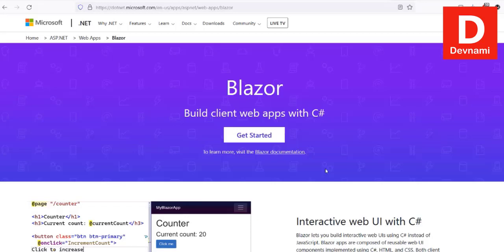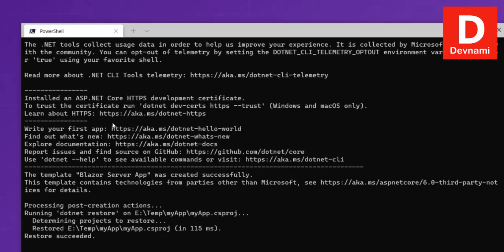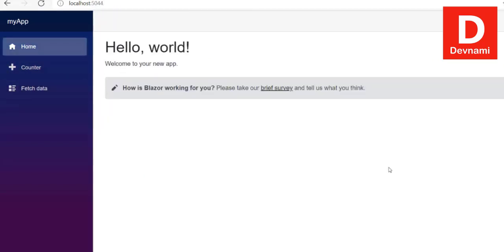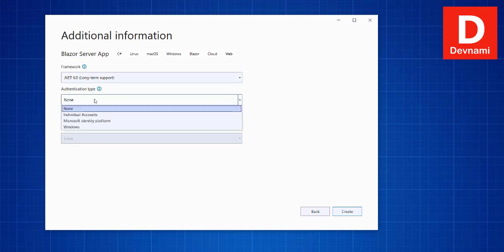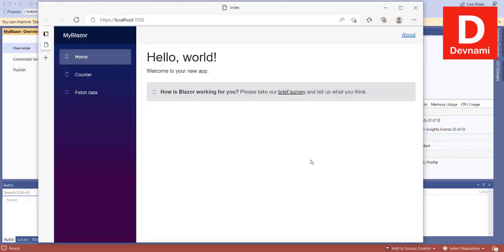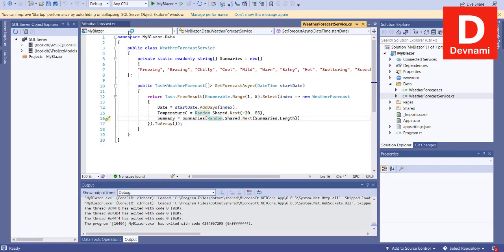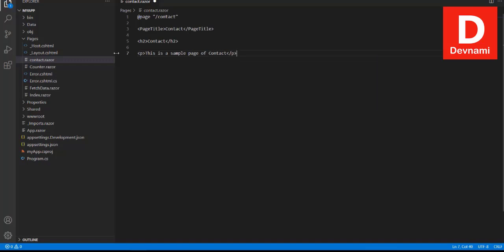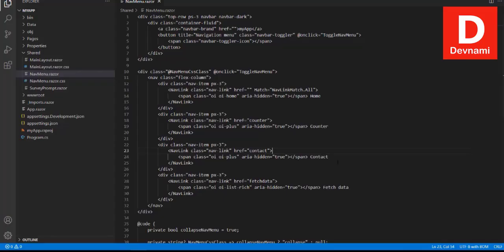Blazor WebAssembly - How to Create Blazor Project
Learn How to Create Blazor Project. How do you create a Blazor project. How do you create a Blazor project in VS code. How do I create a Blazor WebAssembly application.